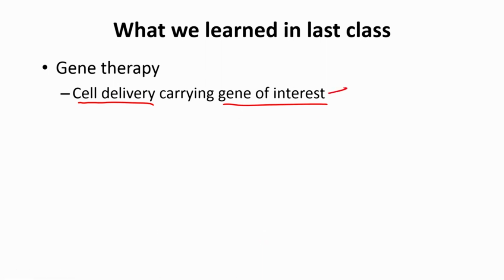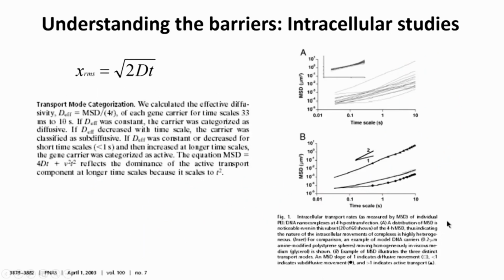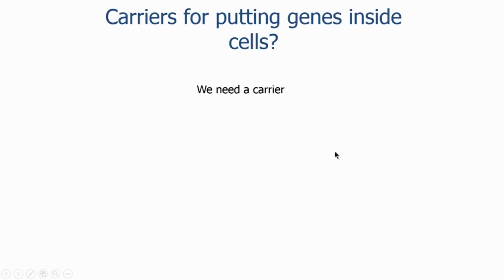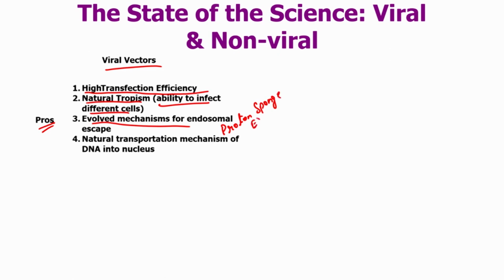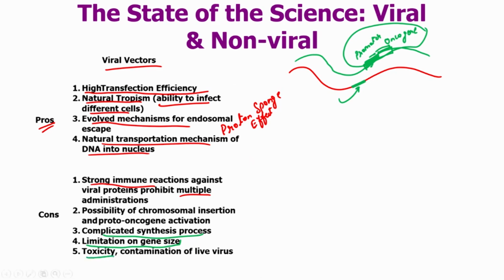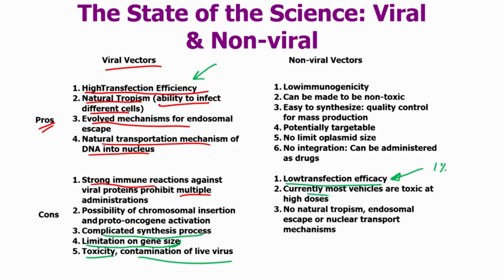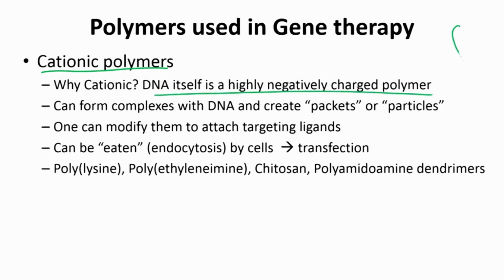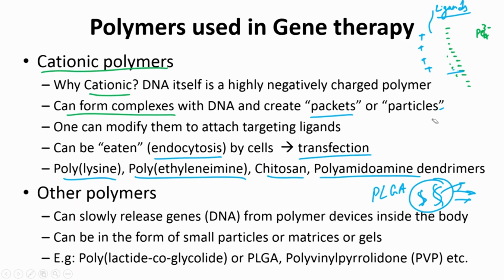Gene Delivery: Vectors